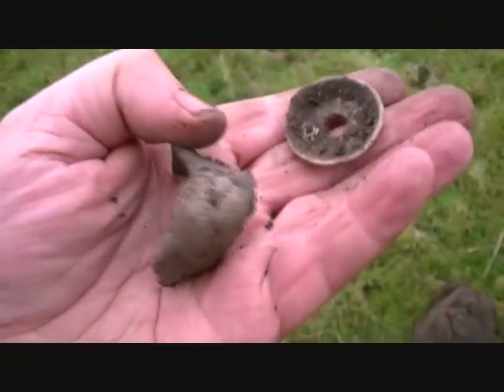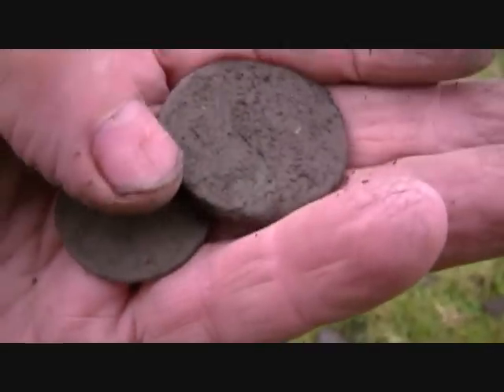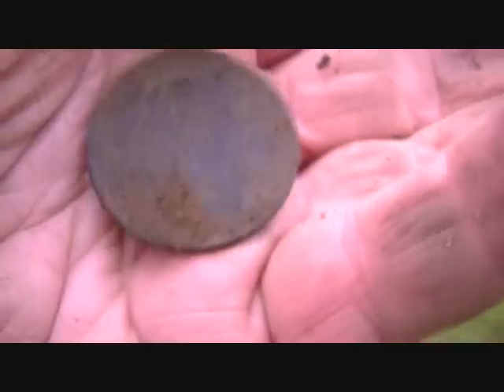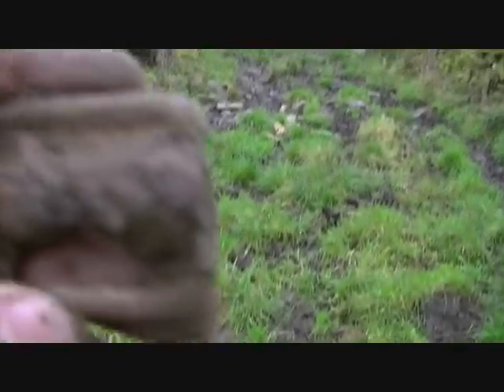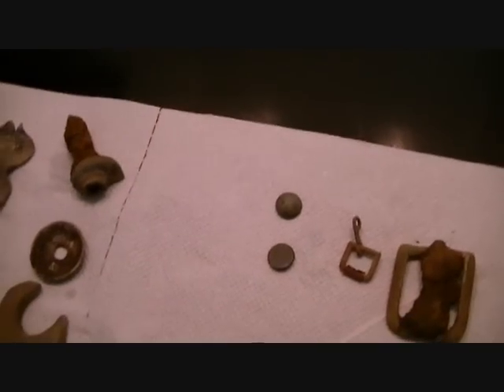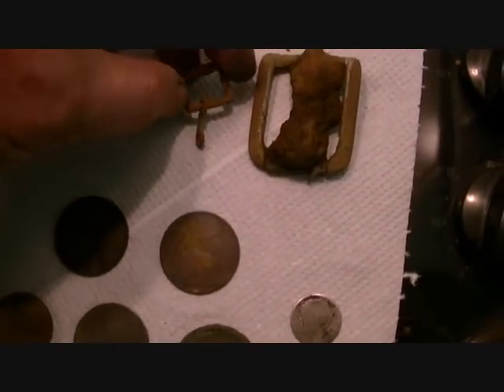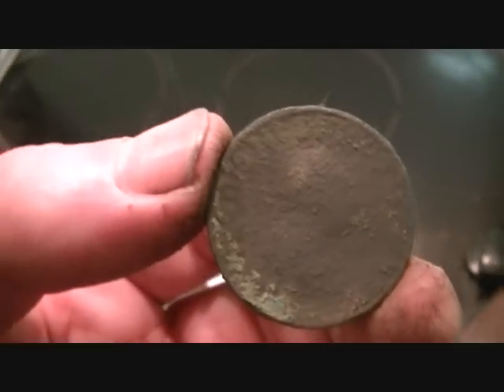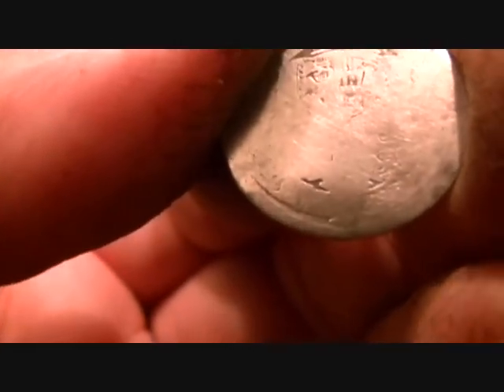Metal Detecting UK (168) XP Deus - EUREKA - Georgian Silver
Eureka ... I have found it ... George III silver sixpence ... at last with three Georgian half pennies ... one a 1799 cartwheel .. and two bronze buckles .. one silver plated and the other was tiny, tiny, tiny ... and two nice buttons ... A good hunt ... now ... where's the gold ...LOL